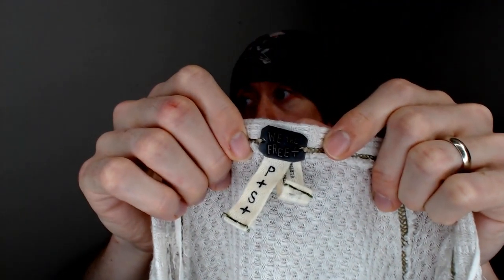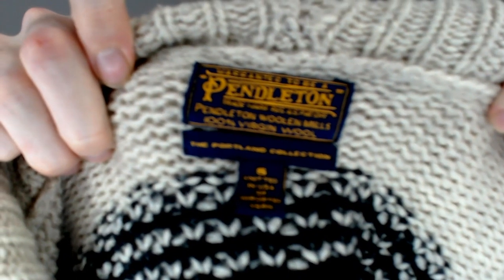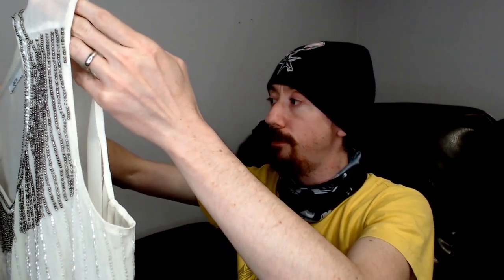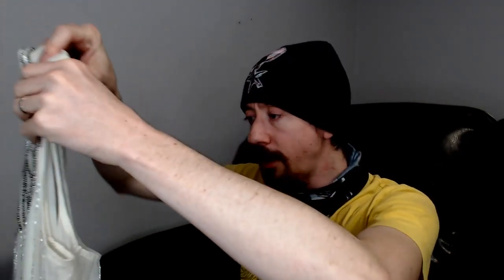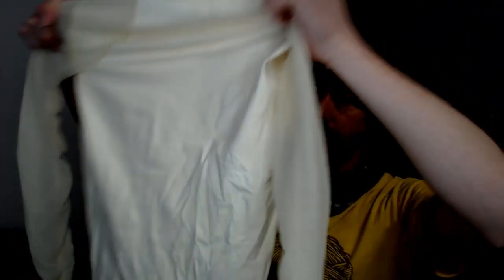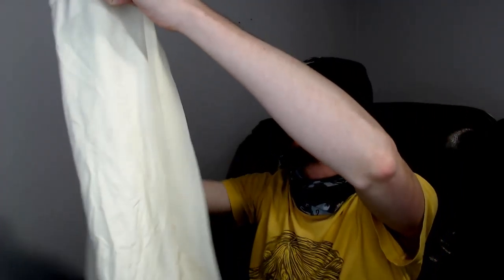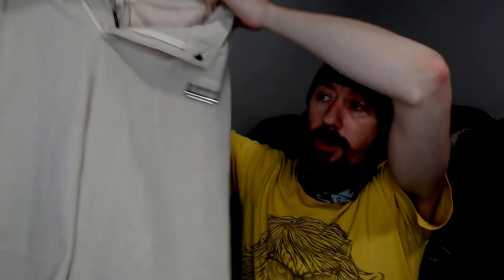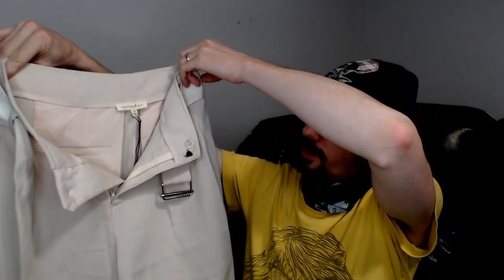110 Pieces of Inventory Unboxing Part 6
My wife order a massive 110 item box. Just like a lot of the recent boxes she saw what was in it but I didn't. Now, we have come to the finally. I finish looking at the biggest box of inventory we've every bought.